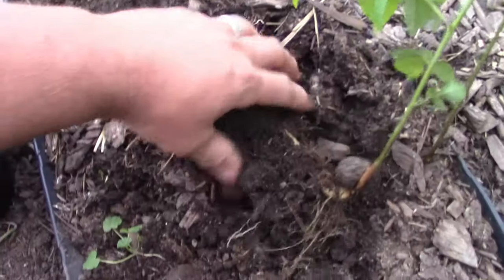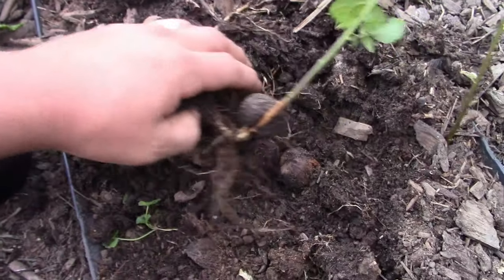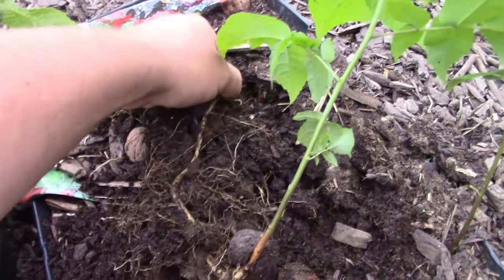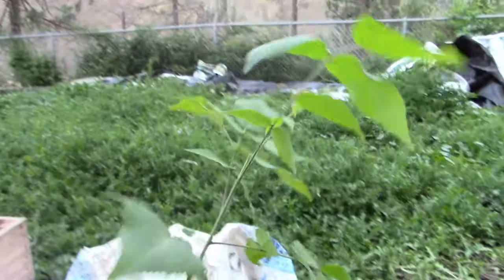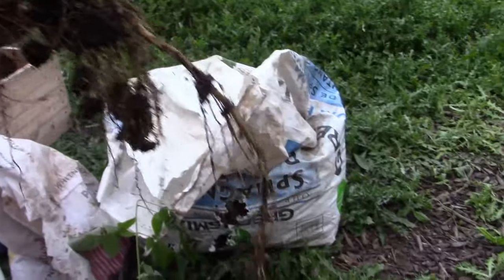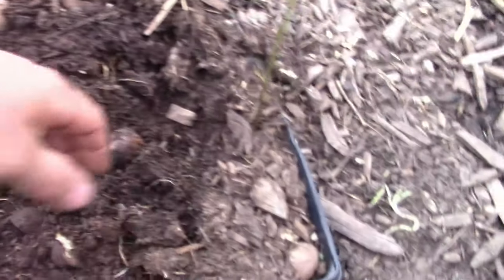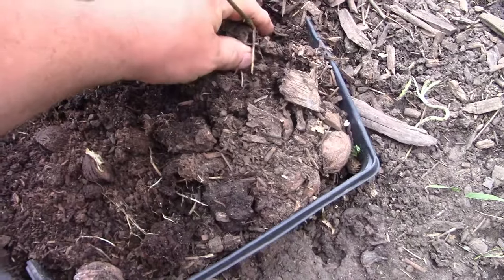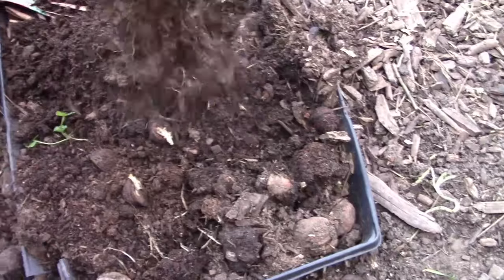Transplant Trees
A few months back we decided now would be a good time to try to start an orchard.  We didn't go and buy thousands of dollars worth of trees, but rather we bought several pounds of raw nuts of different varieties, and started them in shallow trays of soil.  Our first 8-9 saplings have emerged, and this week we transplanted those first trees.

Here is a link to the episode where we started the trees.
Season 1 Episode 7- S1E7 Winter Storm, Starting Nut Orchard, and Shooting Frosty in the Face